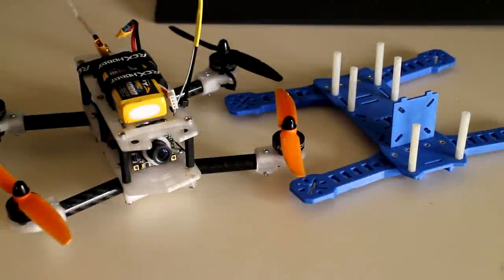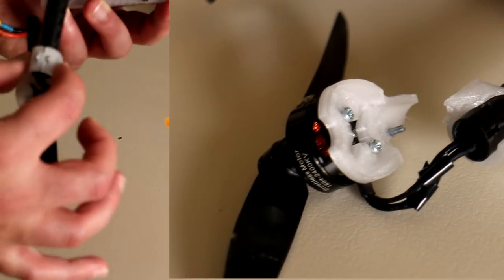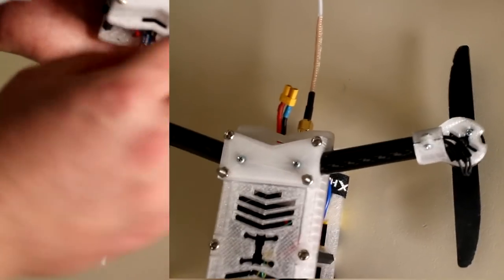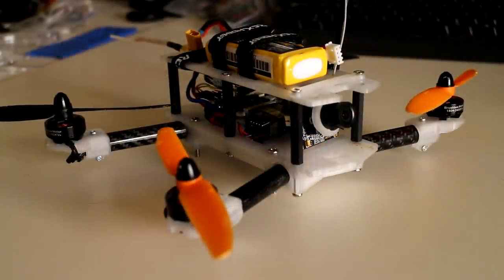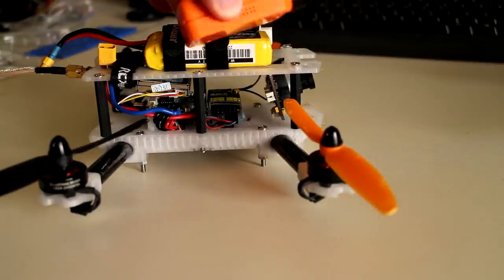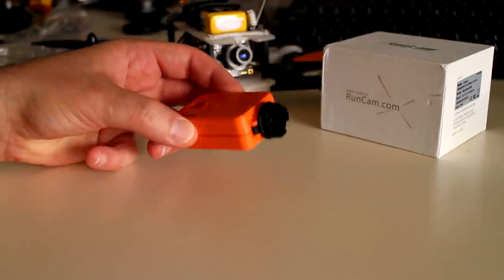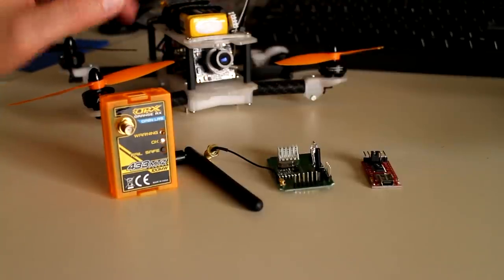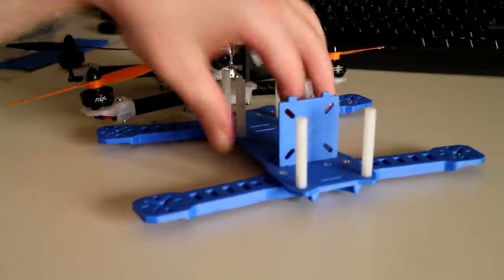New videos coming up next... :)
I've been on hiatus for far too long. Here's a sneak peak of what's coming up next on the channel.